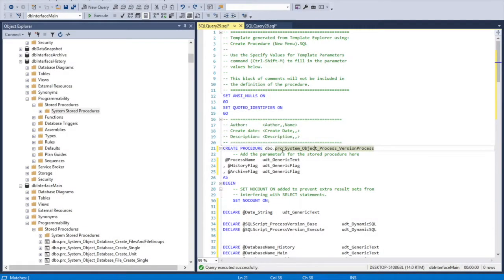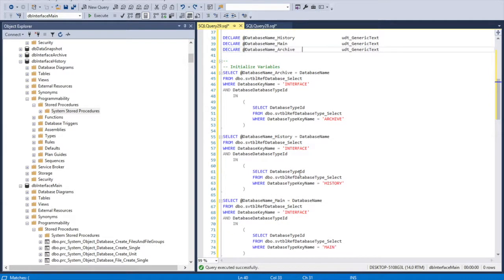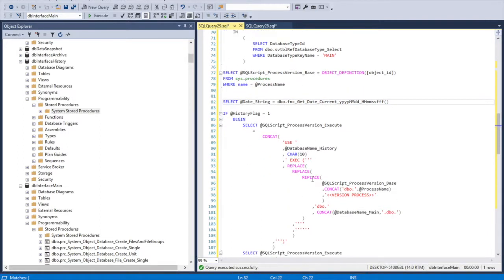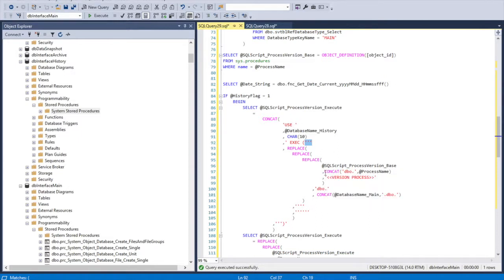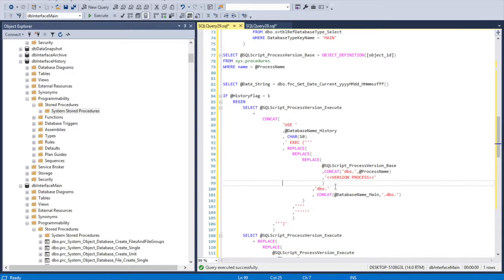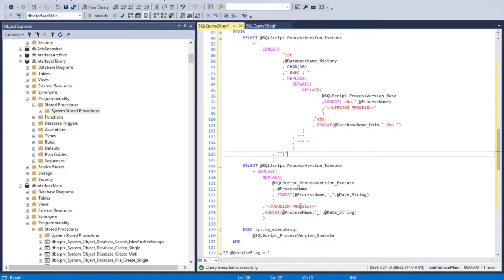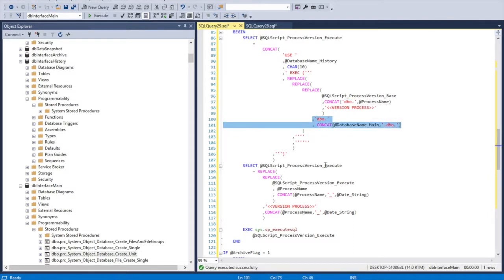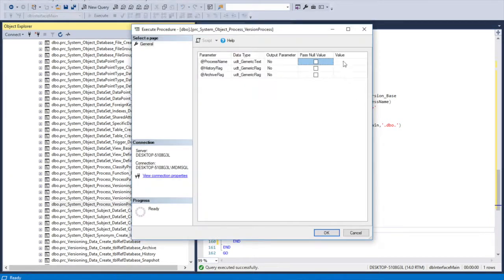048 - Version Procedures using Procedures - SQL Master Data Management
In this video, I go over the technique to version a procedure using sys.procedures and object_definition().  Now we can finally make use of that function we created waaaay back at the beginning of the series, and make use of InterfaceHistory and InterfaceArchive.